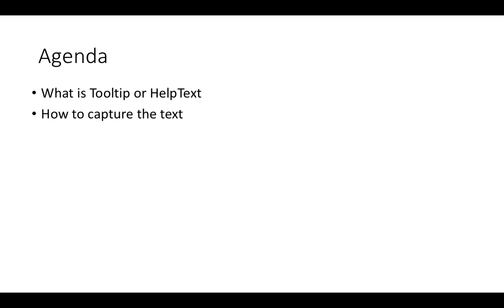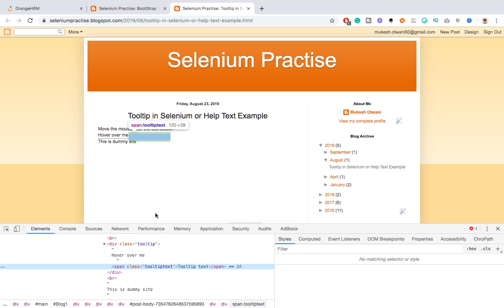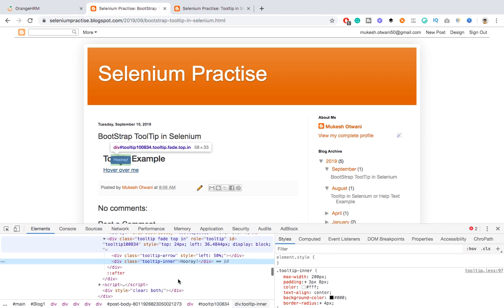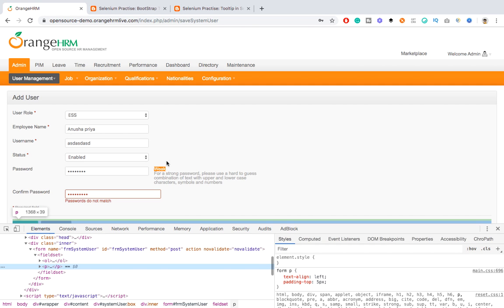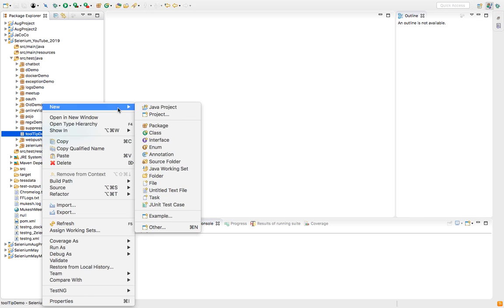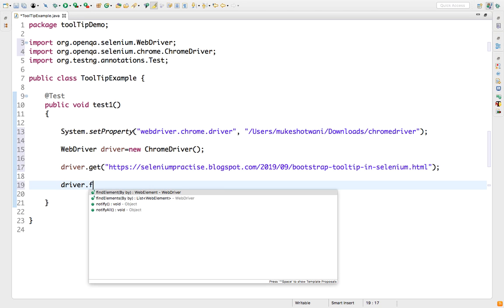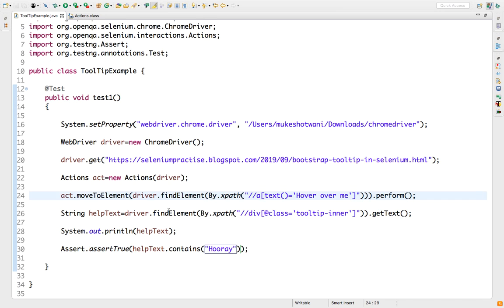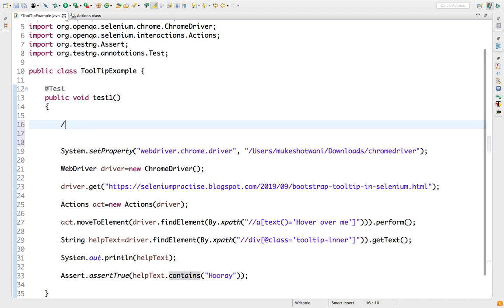How To Capture and Validate Tooltip in Selenium WebDriver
In Test Automation many times we need to capture and validate Tooltip, Toast Messages, Help Text, this video will guide you how to handle and capture the same.